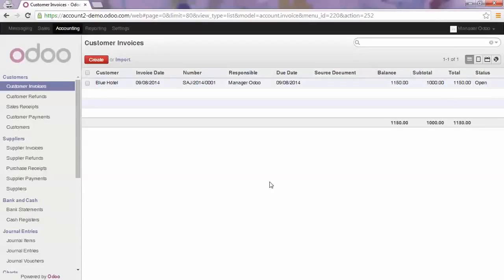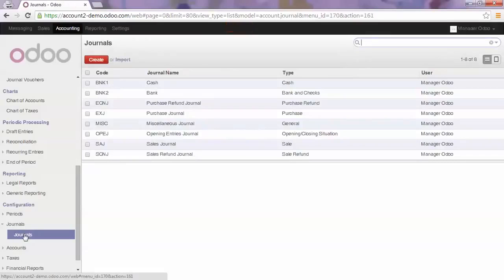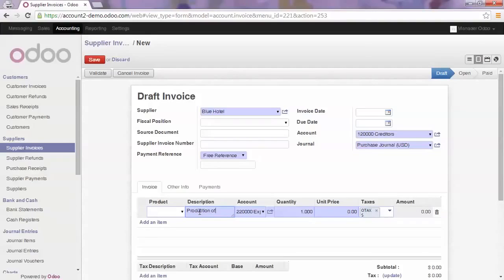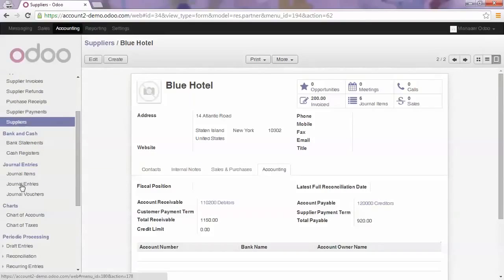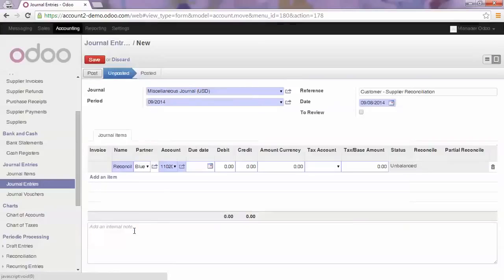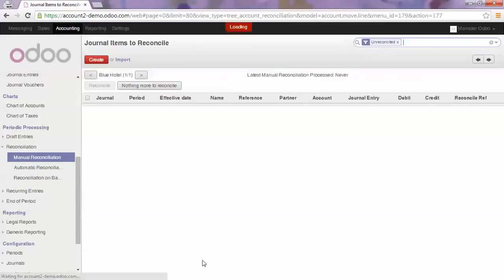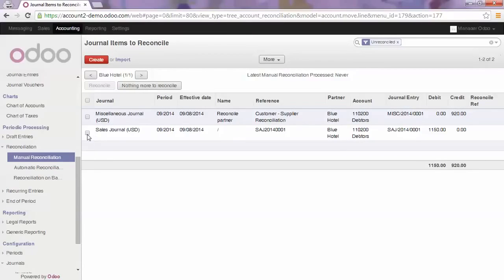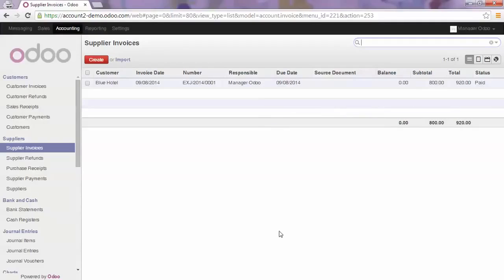Accounting - Encode Miscellaneous Entries in odoo